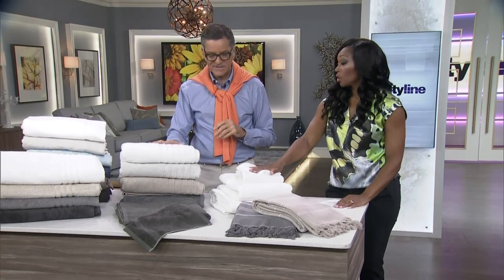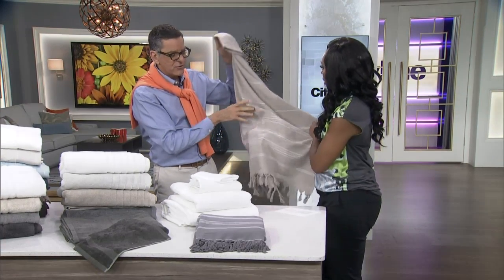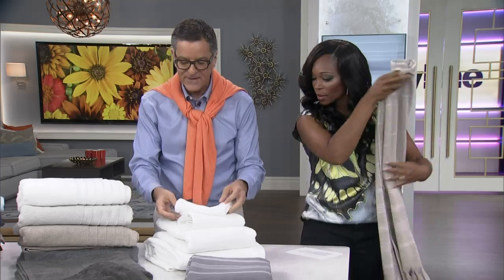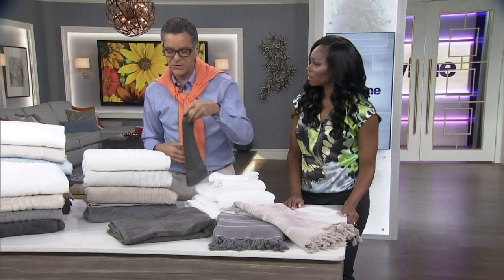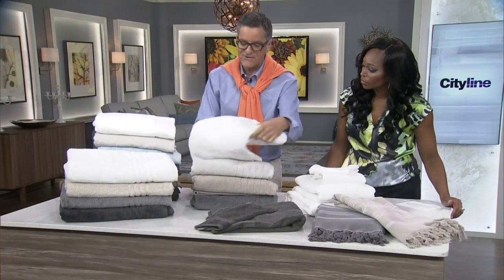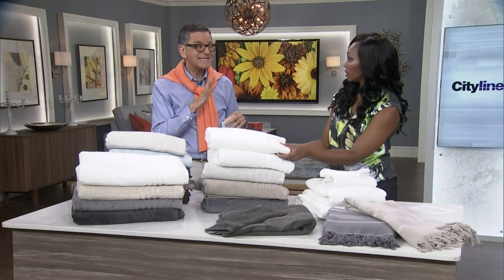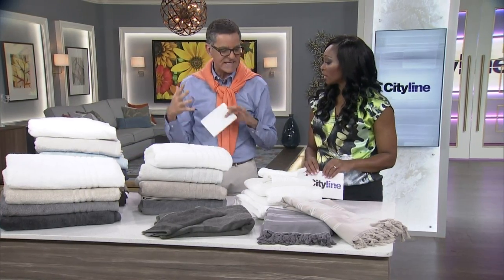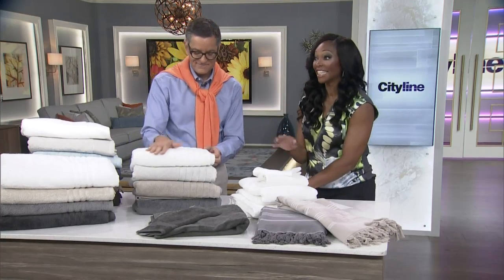All you need to know about towels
Think you know everything about towels? Think again! Brian Gluckstein gives us a lesson in Towels 101.